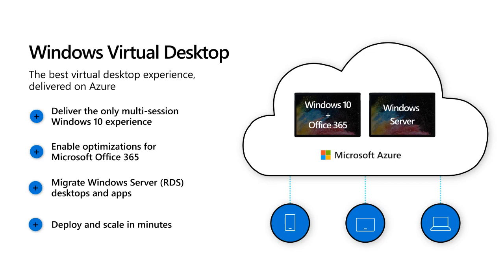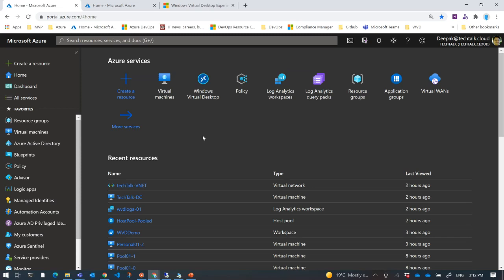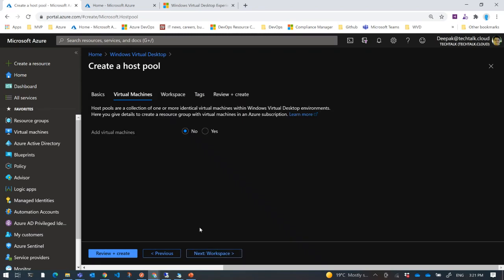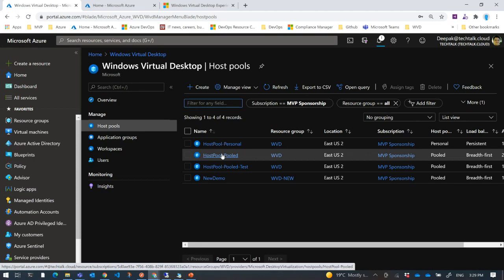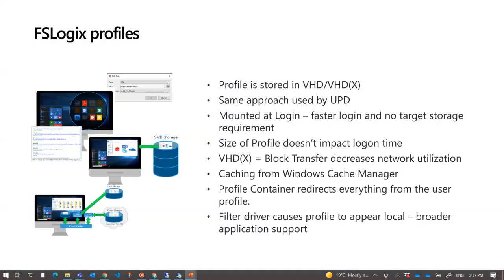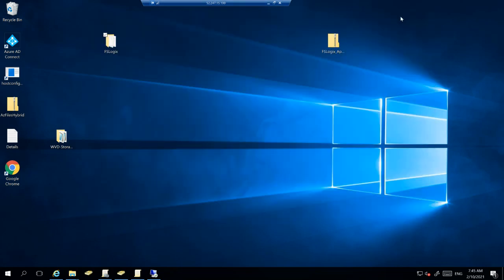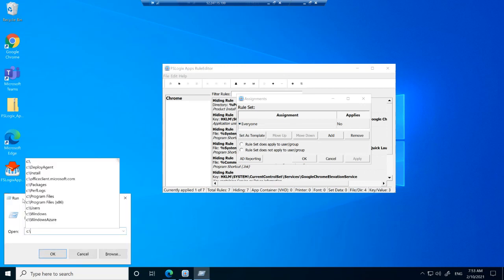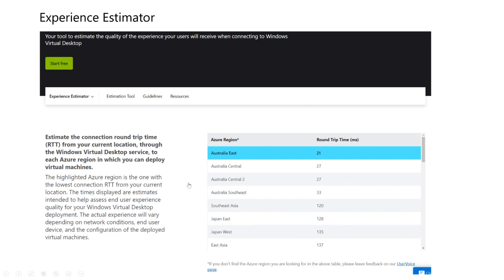Intro to Windows Virtual Desktop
Windows Virtual Desktop (WVD) is a desktop and app virtualization service that runs on the cloud. In this session, we will cover all the important aspects of WVD along with the latest WVD updates.

• New portal experience and what’s new in WVD
• Profile Management with FSLogix and MSIX App Attach
• Automating your WVD deployment
• Image management
• Monitoring and Diagnostics
• Pricing and Sizing
• Q&A

About your speaker:
Deepak is currently working as a Senior Architect for Insight Enterprise Perth, Australia. Deepak is an infrastructure Architect with a strong passion for Microsoft Azure. Deepak has more than 15+ years of experience and he has presented at various events like MMS, Channel9, TechEd, and TechReady. Deepak is also busy in sharing his knowledge in Meetups - Wellington Windows Infrastructure and Azure User Group and Perth Azure User Group, blogs @ Techtalk.cloud, YouTube videos @

[eventID:12798]